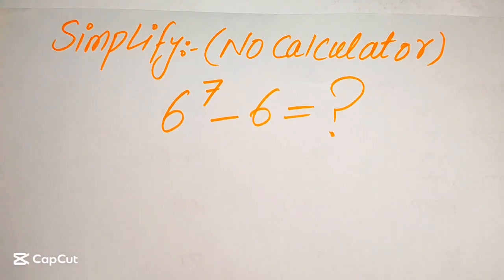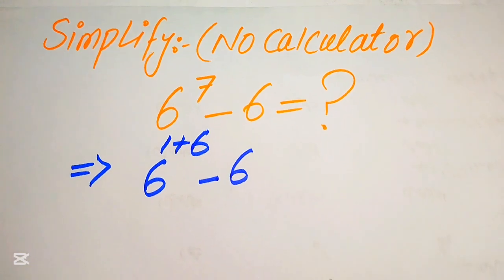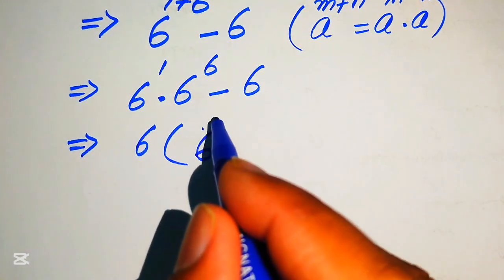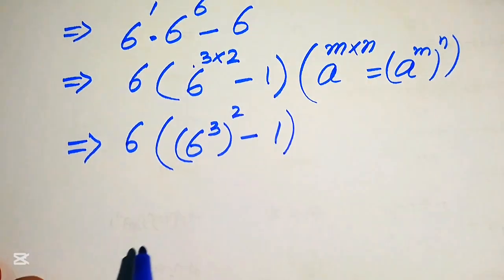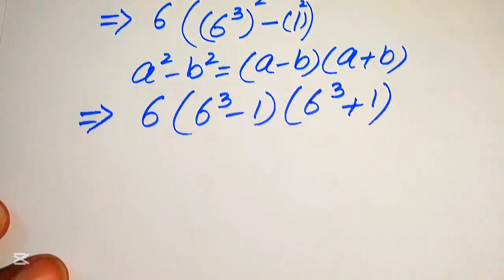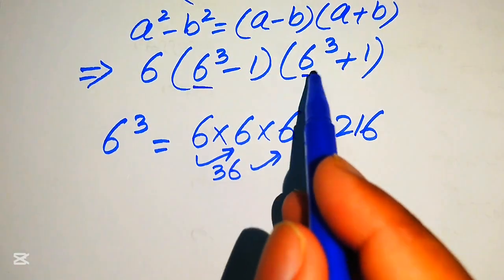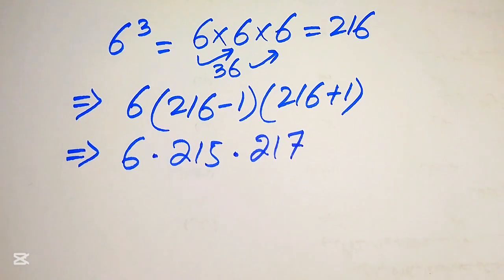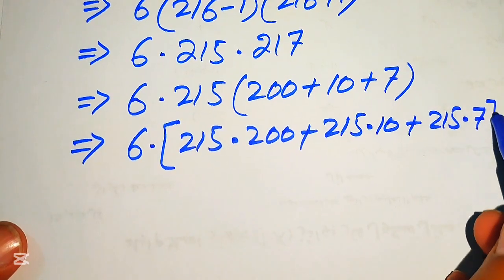Solving a 'Harvard' University entrance exam